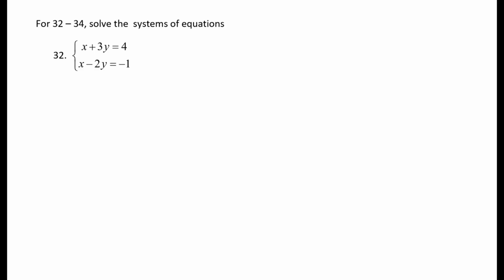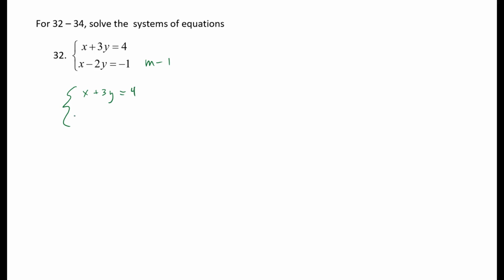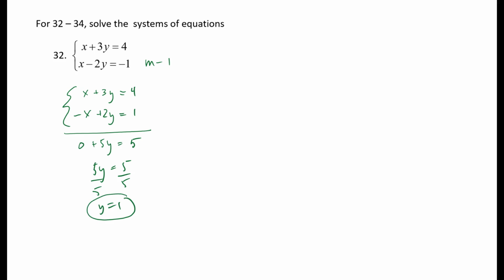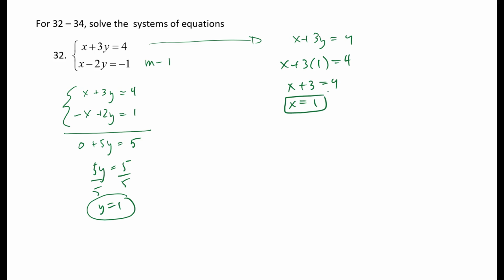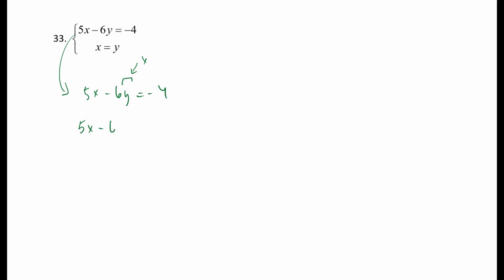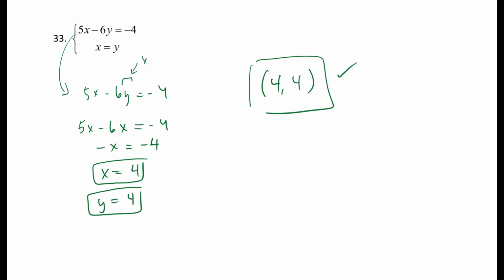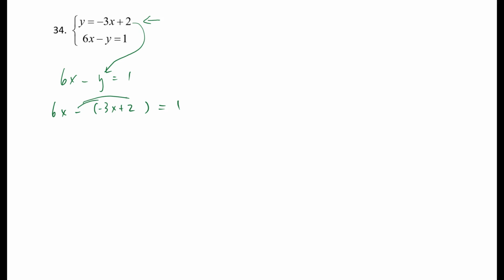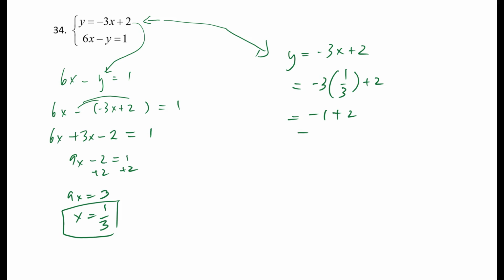Alg II FRP Unit 1 #32-34